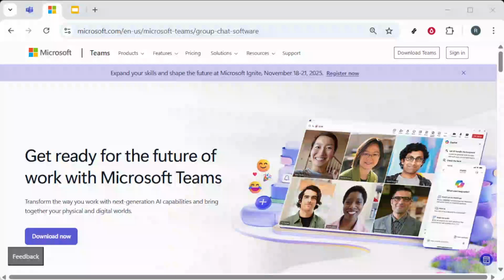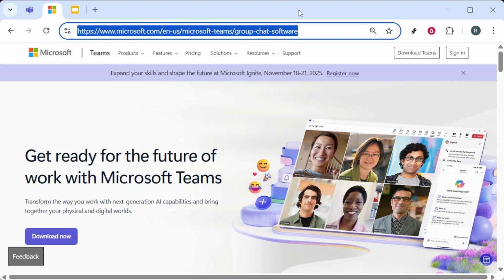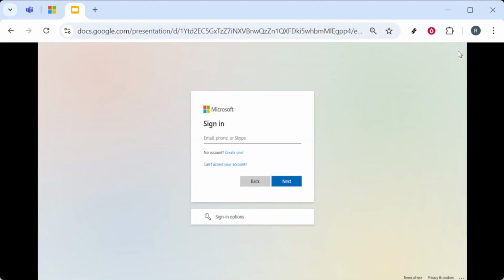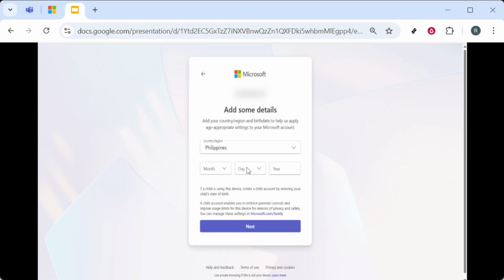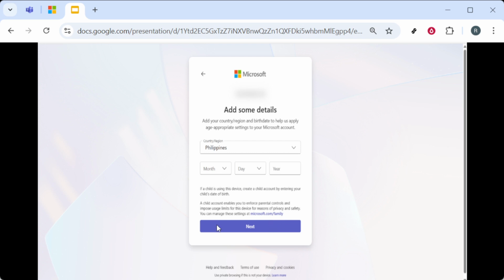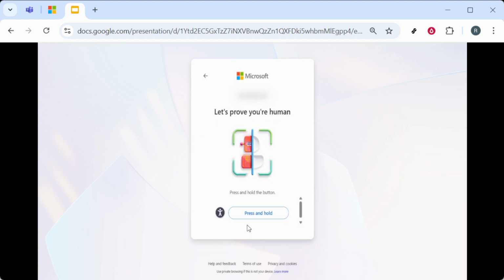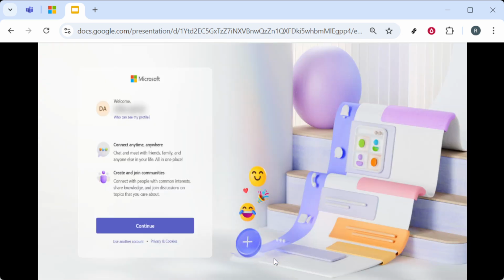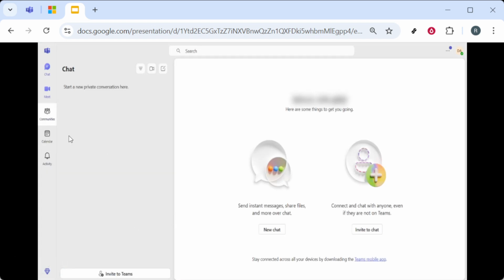How to Create an Account in Microsoft Teams (Beginner Setup)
🟣 New to Microsoft Teams? This beginner-friendly tutorial walks you through how to create an account in Microsoft Teams step by step.

✅ Choose between personal, school, or work accounts.
✅ Access Teams from desktop, mobile, or web.

✨ Perfect for students, professionals, and first-time users who want to get started quickly.